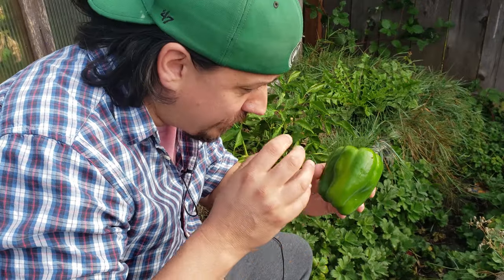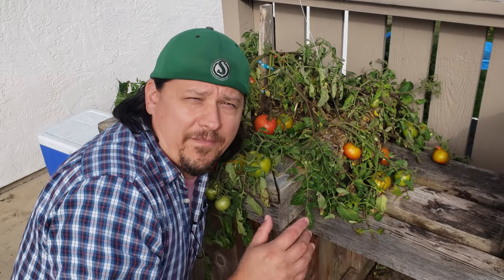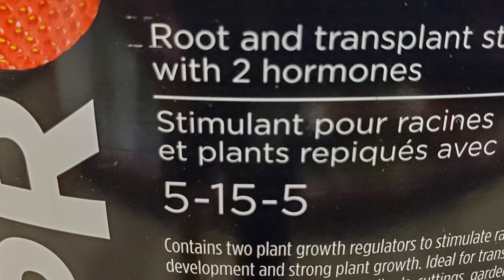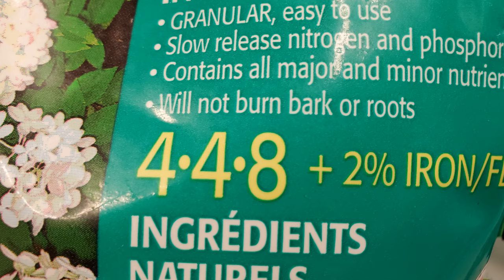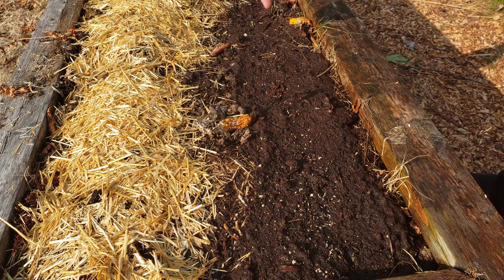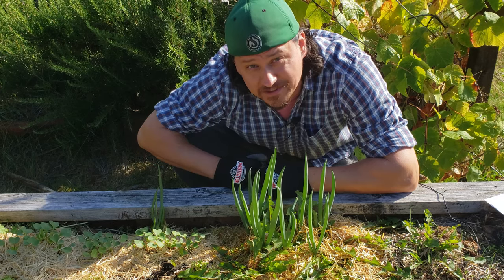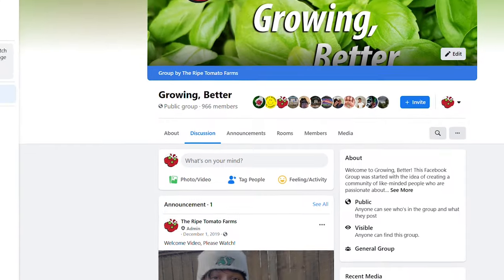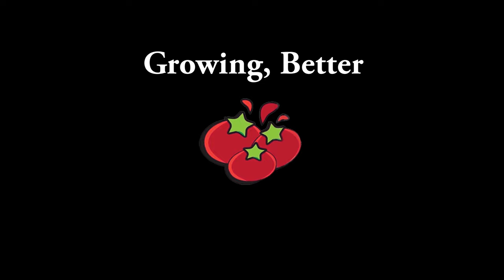Stop Fertilizing! Your Garden Doesn't Need It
Fertilizers…Do We Need Them?  In my experience with organic backyard gardening and farming, no, we really don’t. The concept of synthetic chemical fertilization of food crops is a modern construct, yet farming has existed successfully for thousands of years. Chemical fertilizers solved a need that was created by modern agriculture destroying the very land it needed to grow food. And this is an important distinction to make, because in the normal process of a plant deriving its nutrients from a healthy soil, additional inputs, chemical or organic, aren’t necessary.

It is the constant tilling, rotovating, and pesticide application that destroys the living layers of top soil that creates a void of nutrition and plant sustainability in land designated to grow food. In this video, I want to show you how to flick this switch and move to an approach where you feed and support the soil to in turn feed your plants. Chemicals need not apply!

If you are going to fertilize, consider making your own organic fertilizer from fermented weeds and the foliage of spend plants that should have been mulched back into the beds!

If growing a fall garden full of delicious organic veggies for you and your family is something you're passionate about, consider joining our Facebook Group called "Growing, Better". Everyone is welcome and its one of the fastest-growing communities online. Share, learn, GROW!

Fabric Grow Bags are an excellent alternative to standard pots, and in some cases even better for large single plant crops like Broccoli, Cauliflower, and Kale! Lightweight, inexpensive, and they come in almost any size!

Amazon Canada
Amazon USA
Amazon UK

If you're just starting out gardening in 2020, this inexpensive set of tools from Amazon can get you and your organic operation up and running this year as well as prepare your gardens for fall! I know there is a fevered and renewed interest in gardening and many of you are seasoned vets. But remember that there's a whole population out there that hasn't gardened before. Let's help them out and encourage as much as possible!